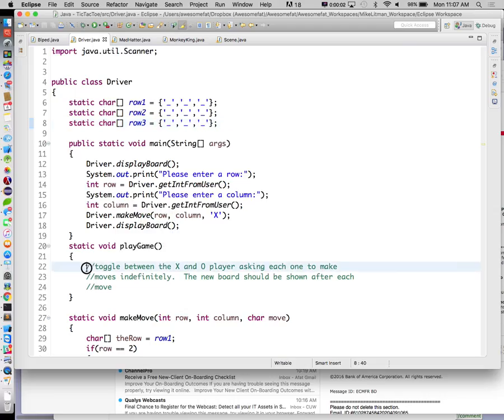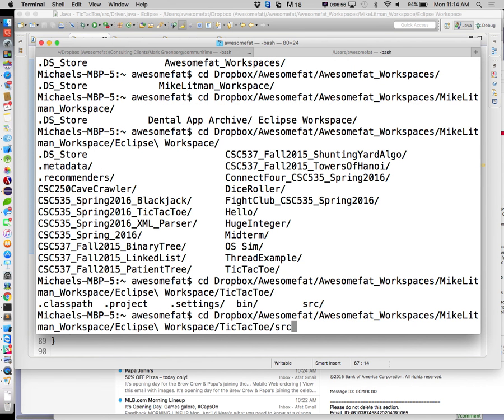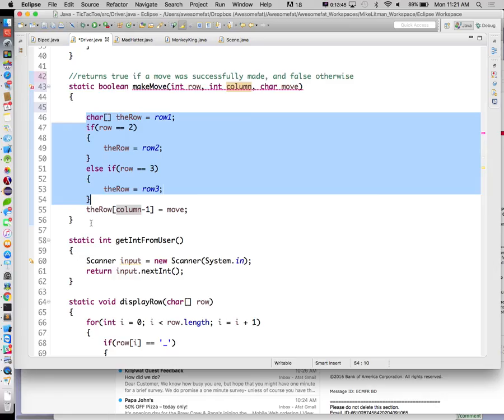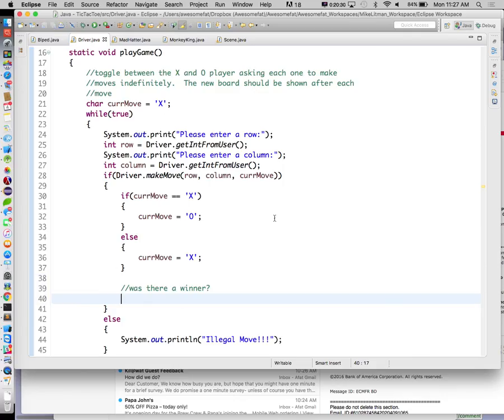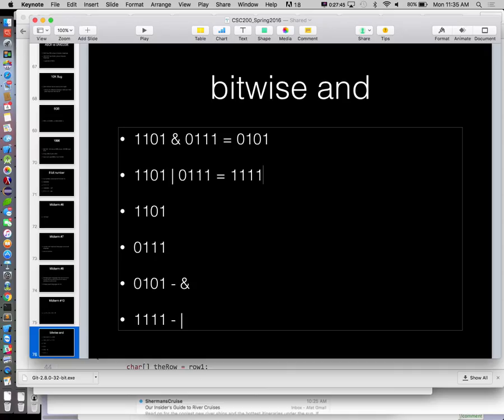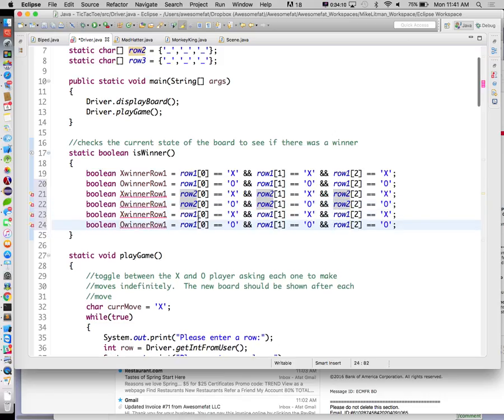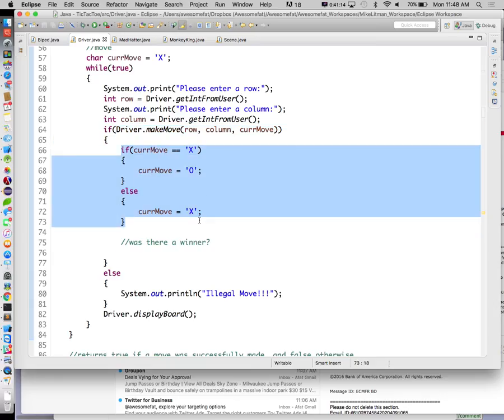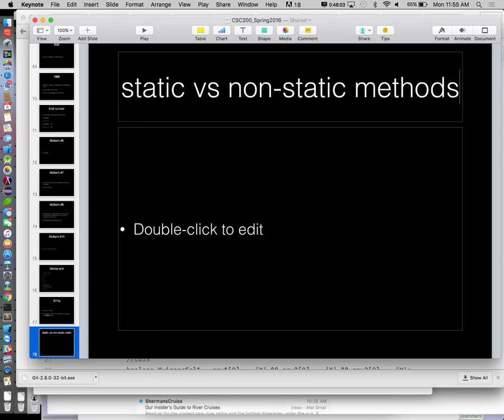CSC200 4/4/16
TicTacToe Java